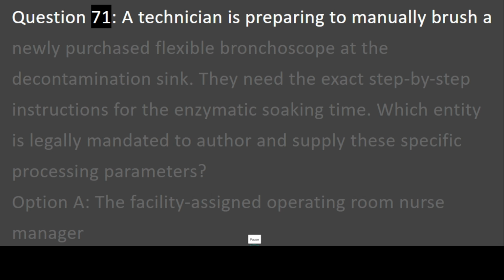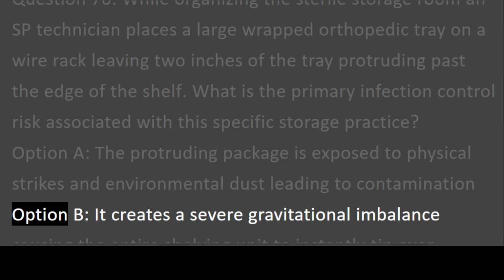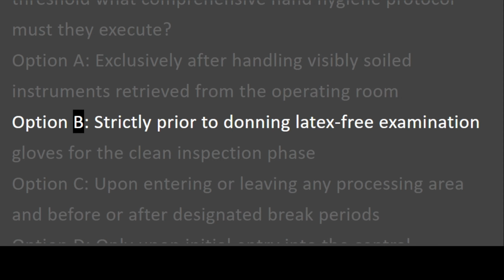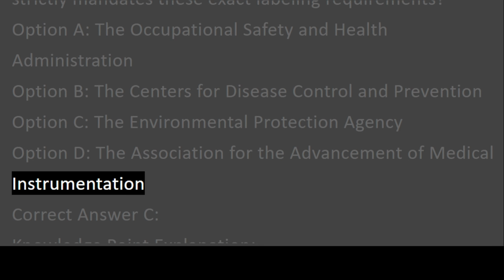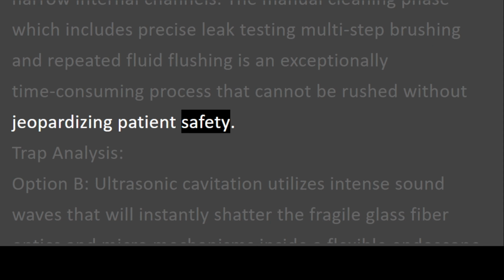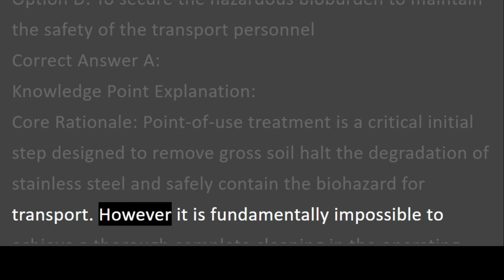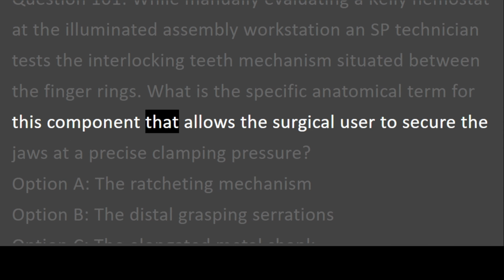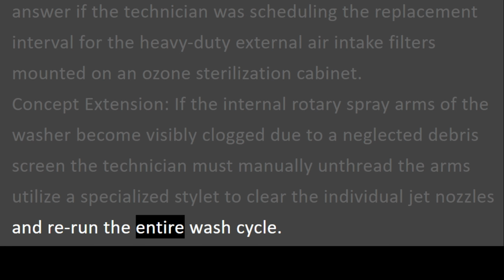CRCST Exam Prep: Progress Test 5 (Q71-Q105) | Chapters 1-20 | Sterile Processing